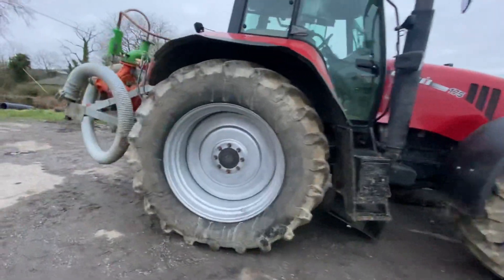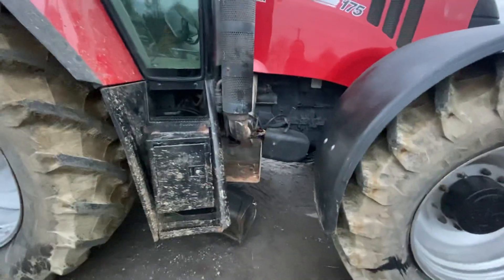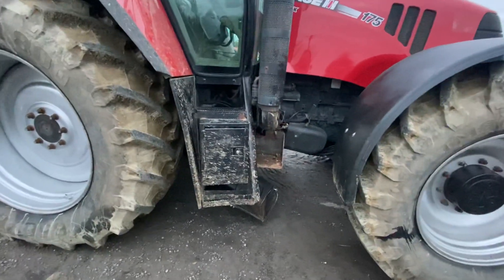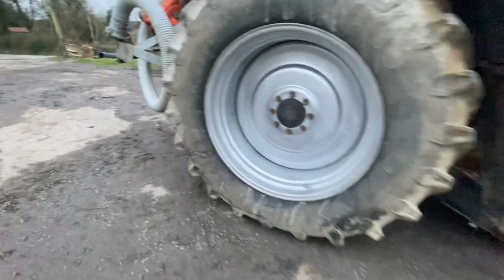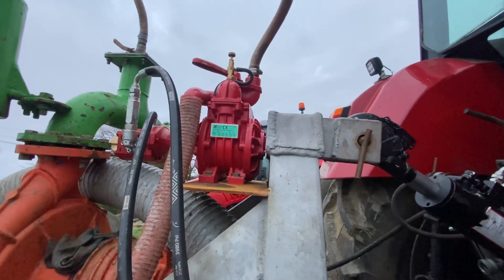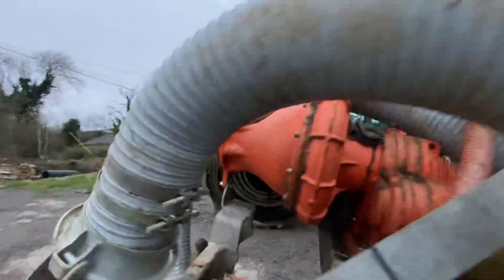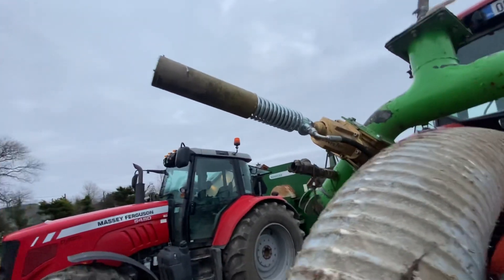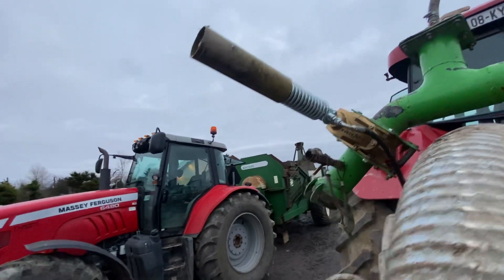The missing part from yesterdays video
The last part that was missing from the end of yesterdays video